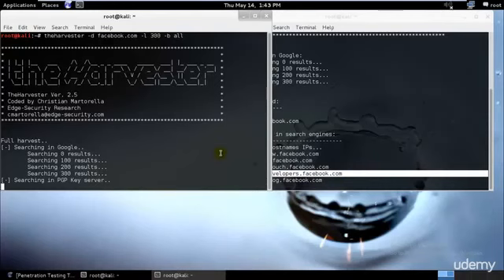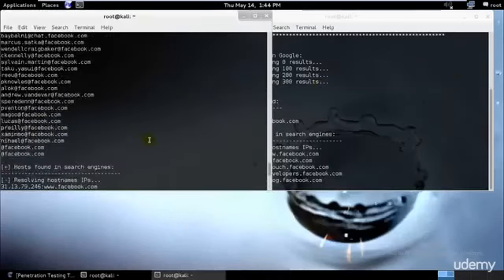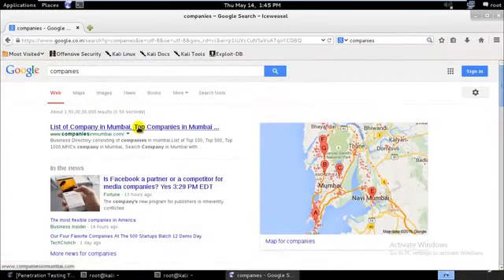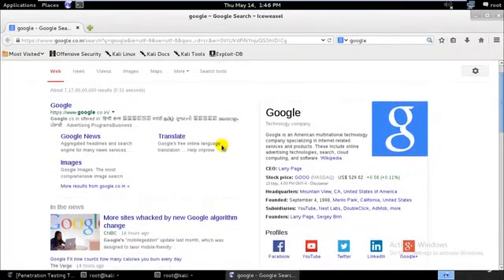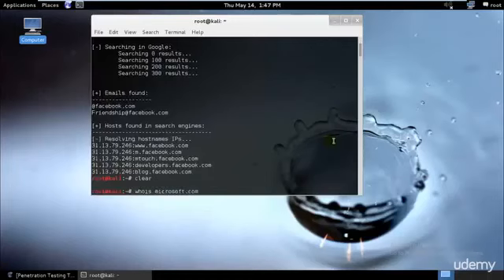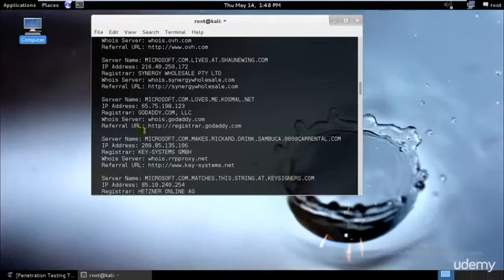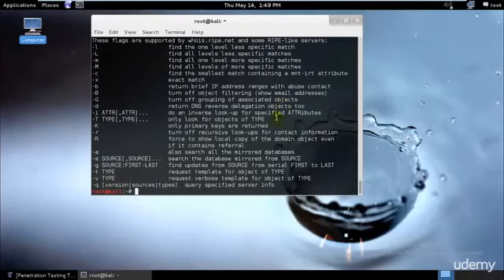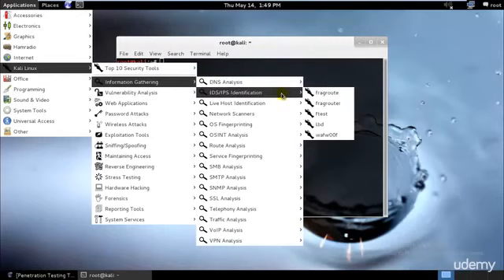Ethical Hacking Advance Level Using Kali Linux WHOIS and dnsnum Overview